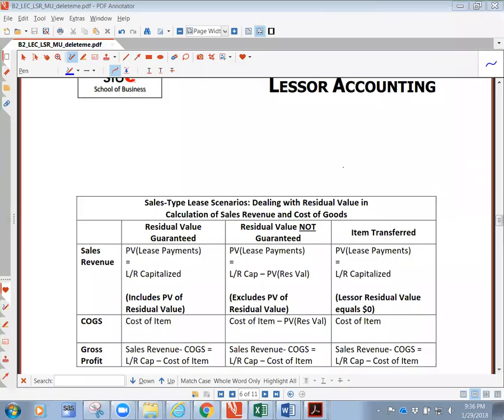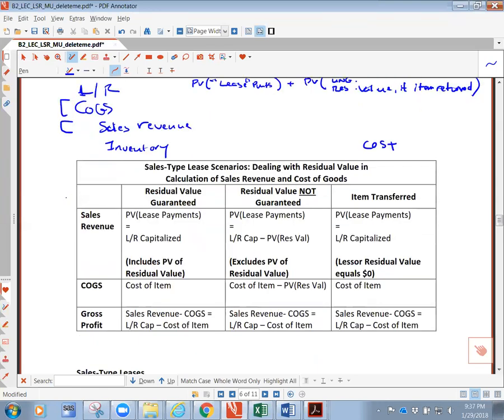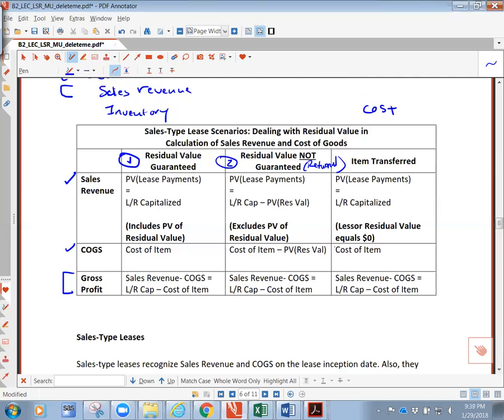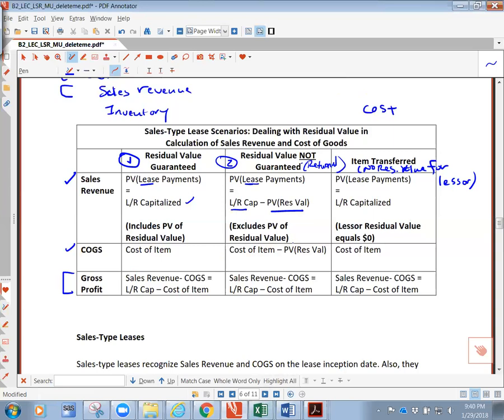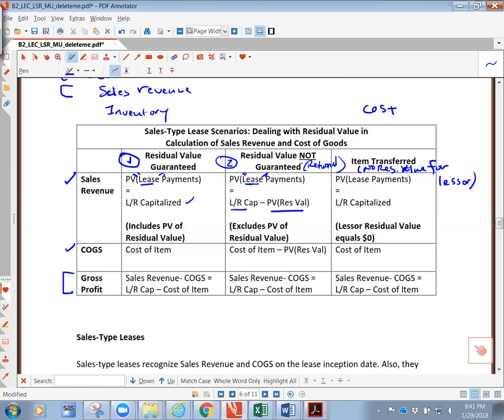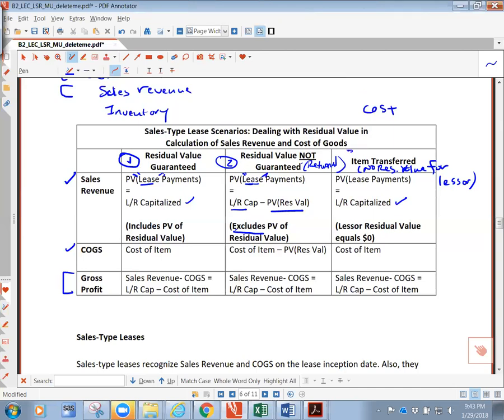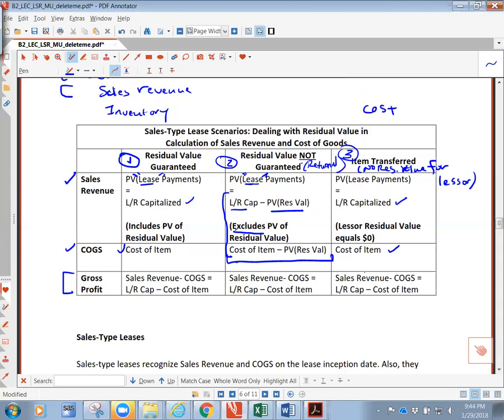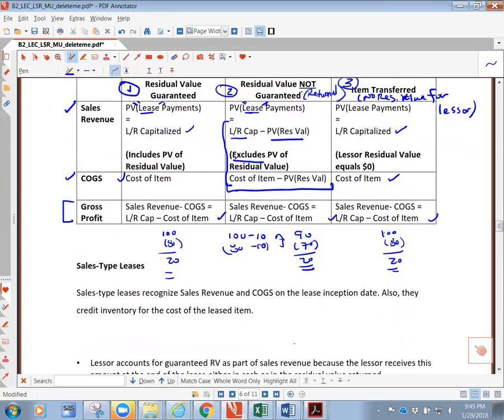B2 LSR SRev COGS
At inception of a sales-type lease, you need to measure Sales Revenue and Cost of Goods Sold. This video shows how.
As always, watch the video with the lecture at your side.